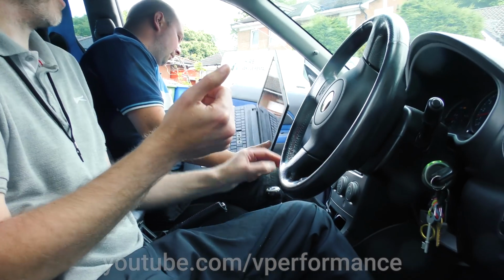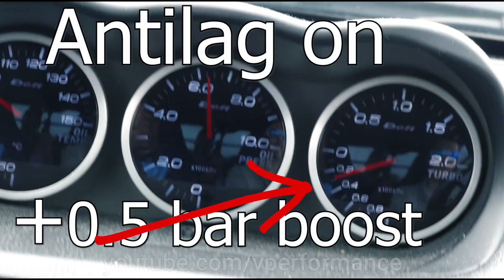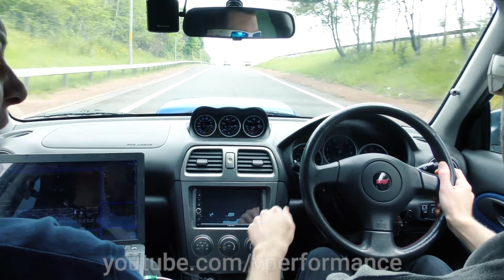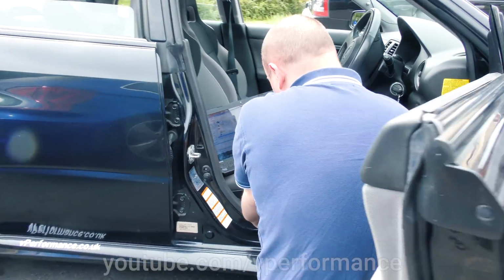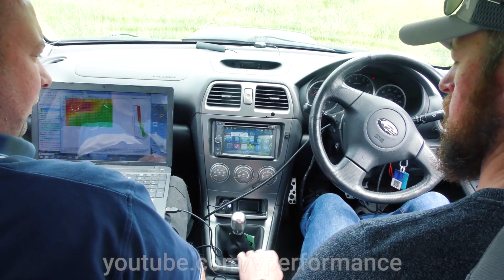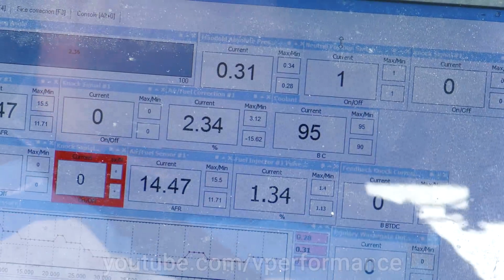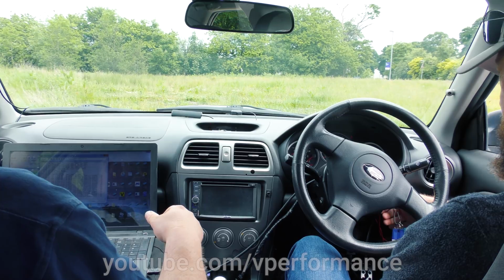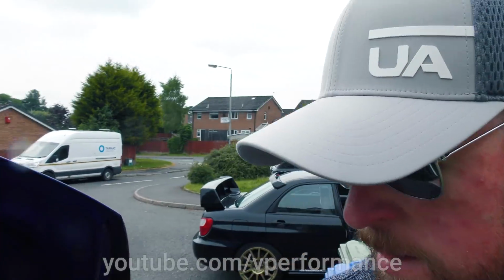Launch control and antilag setup with Scott Ad // Project WRX // Project STI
We went to visit Scott Ad a few months ago, and we finally sorted out the video! If you need any tweaks or mapping done on your Impreza his work is top notch.

Our gear:
Crane 2 stabiliser
Panasonic 4K cameras
Yi 4K action cameras
All the memory card you’ll need
DJI Mavic Air drone
Rode mics